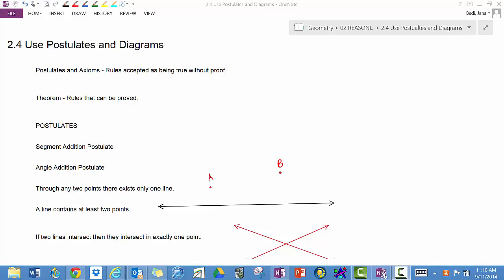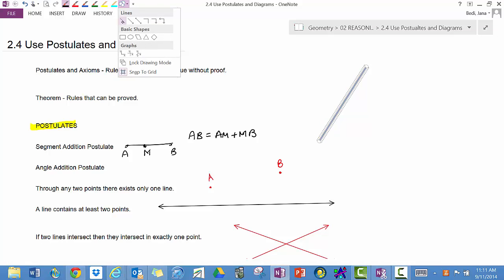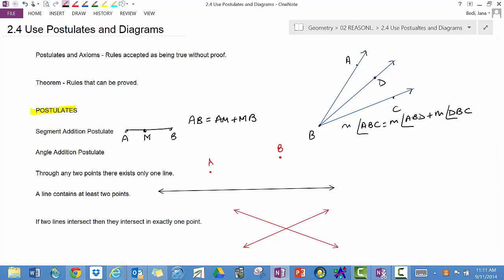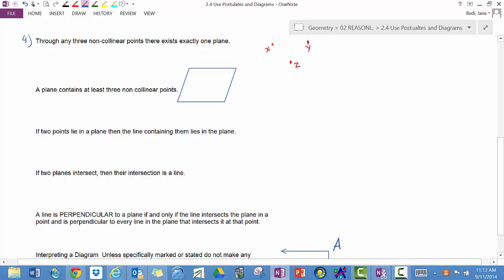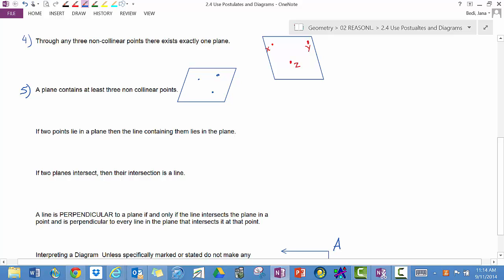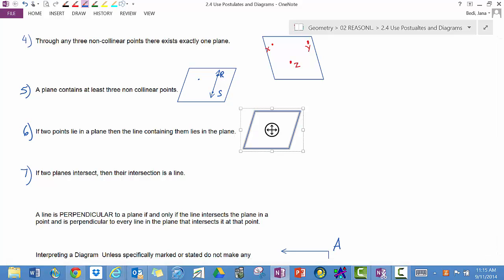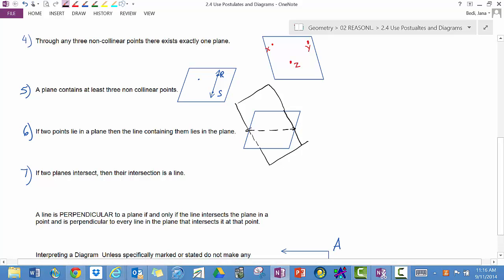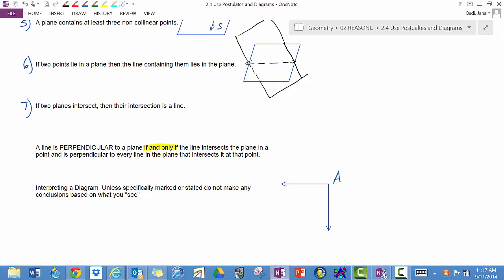2-4 Use Postulates and Diagrams